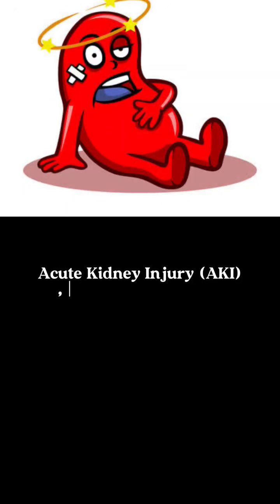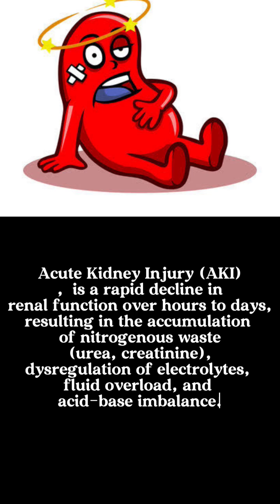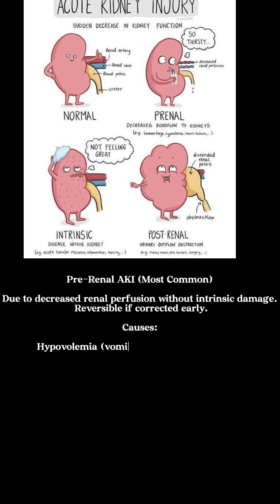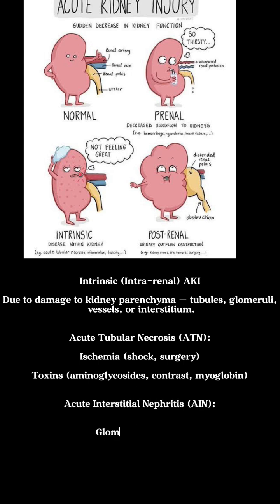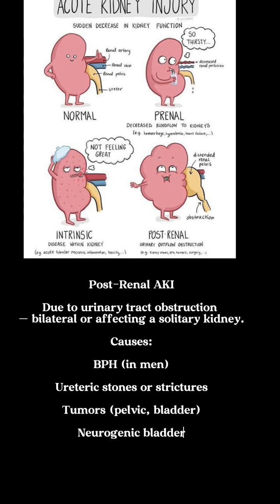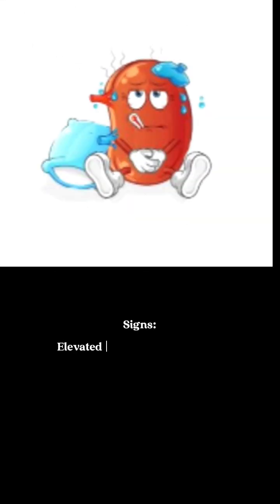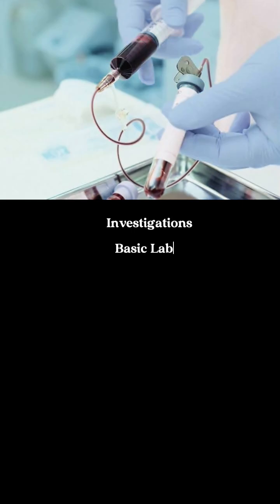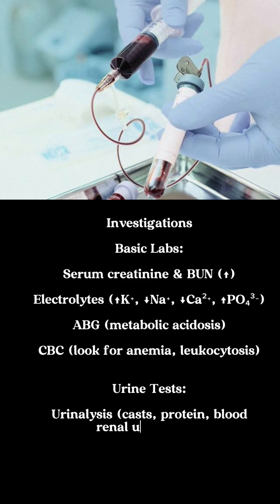15 days of 15 cases _ Acute kidney injury| AHS | paramedical | education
Acute Kidney Injury (AKI) is a sudden decline in kidney function, occurring over hours to days, resulting in the accumulation of waste products, electrolyte imbalances, and disturbances in fluid balance. It can arise from a variety of causes, broadly categorized into prerenal (e.g., dehydration, blood loss), intrinsic renal (e.g., acute tubular necrosis, glomerulonephritis), and postrenal (e.g., urinary tract obstruction) factors. Clinically, AKI is often identified by a rapid rise in serum creatinine levels or a decrease in urine output. Early detection and prompt management are critical to prevent complications such as volume overload, hyperkalemia, and progression to chronic kidney disease. Treatment primarily focuses on addressing the underlying cause, optimizing fluid and electrolyte status, and, in severe cases, initiating renal replacement therapy such as dialysis.

Welcome to “15 Days of 15 Cases” – a special series by AHS Medico! Each day, for 15 consecutive days, we’ll explore a unique clinical case in under one minute. From common presentations to rare but critical conditions, this series is designed to sharpen your clinical thinking, boost your diagnostic skills, and make learning medicine engaging and practical. Whether you're a student, a healthcare worker, or just curious about real-world medicine, these short, high-impact case videos will keep you learning every day. Don’t miss a day — your next favorite case might be tomorrow’s episode!

comments the topic u want